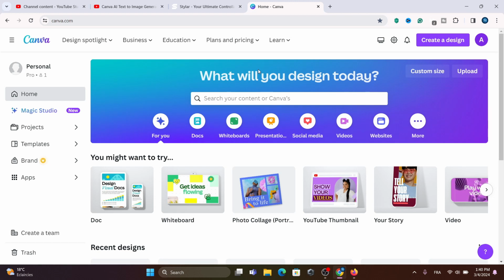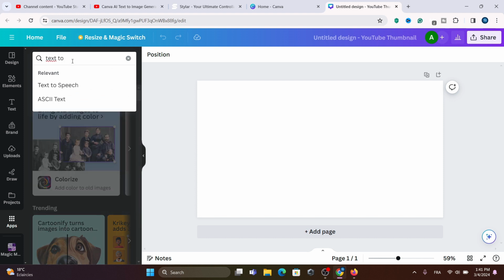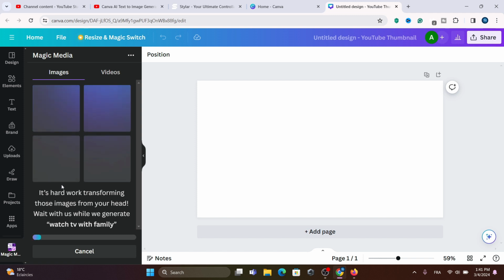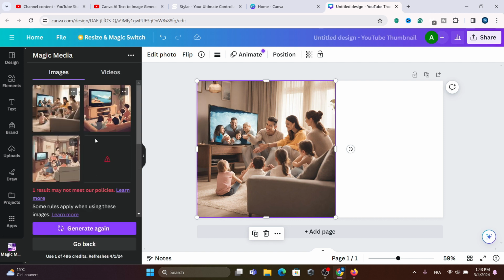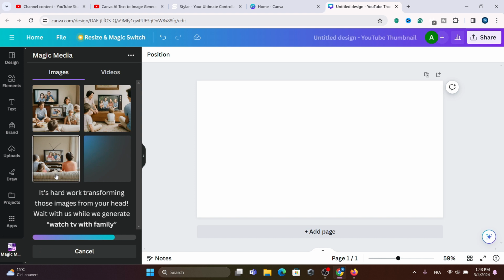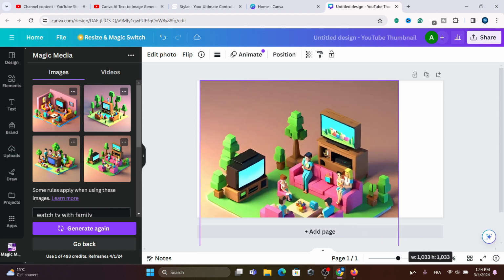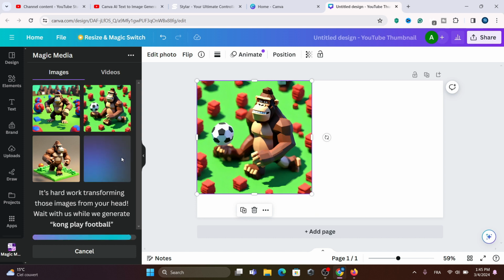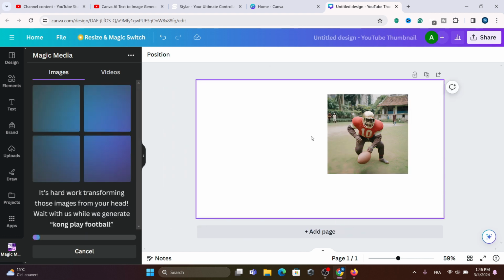text to image canva : canva text to image generator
text to image Canva, this is a small tutorial about text to image canva tool, this tool helps you to make images with just text, canva ai text to image generator tutorial and how to use it easily, canva text to image tutorial